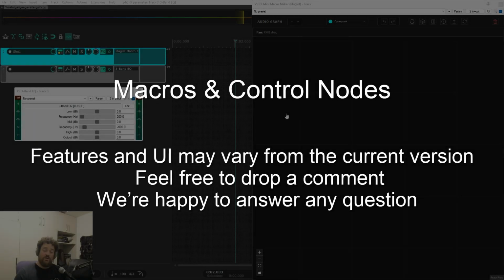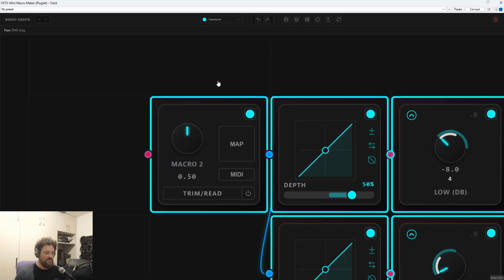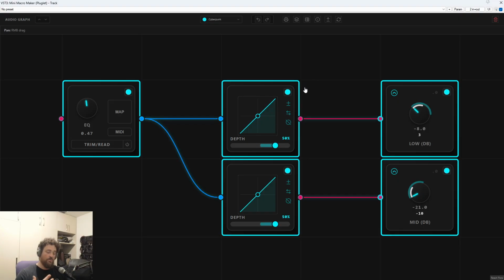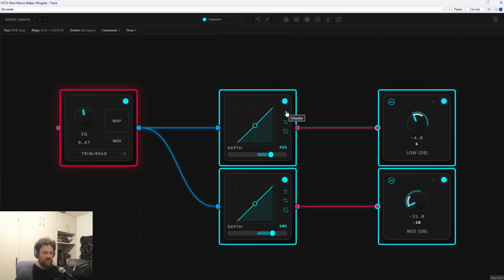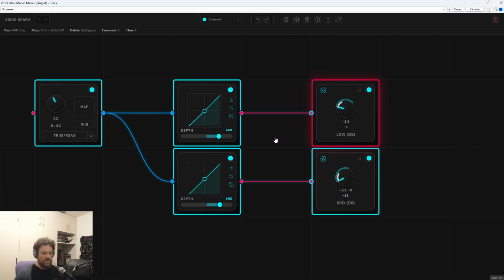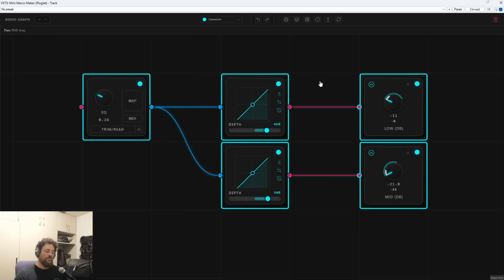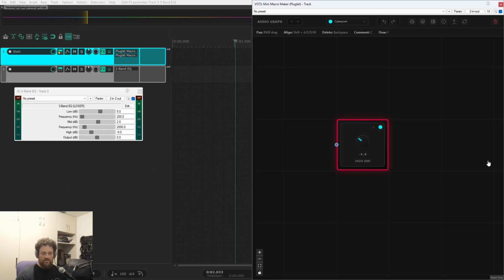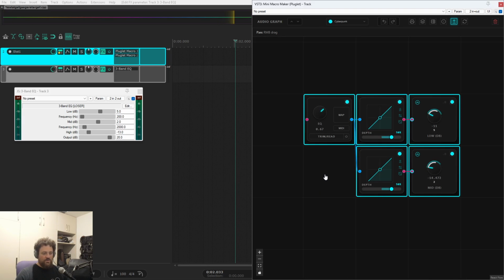MMM Tutorial Macros and Control Nodes